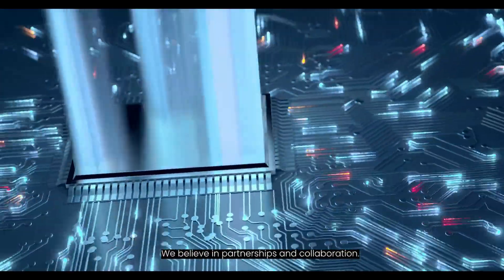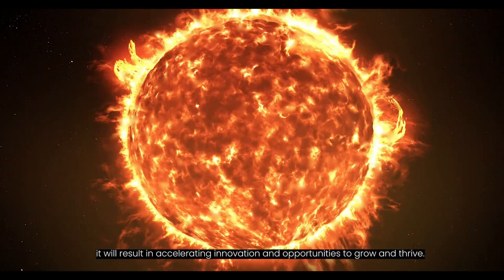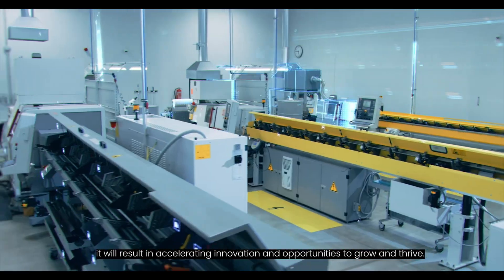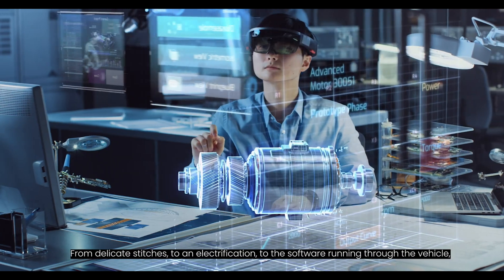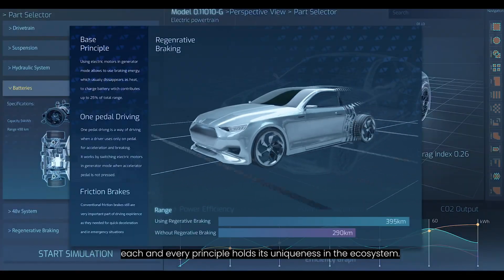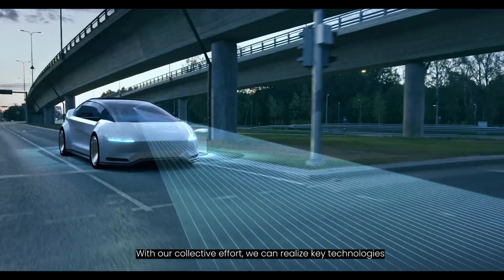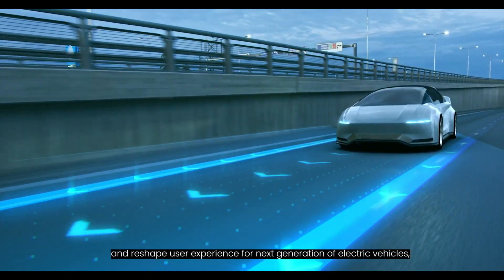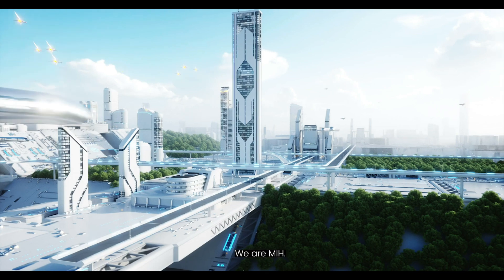[Technology] MIH-Vision & Mission 願景與使命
[Technology] MIH-Vision & Mission
[Technology] MIH-願景與使命

MIH:
MIH Electric Vehicle Open Platform (Mobility In Harmony Open EV Platform) is an open platform for electric vehicles founded by Taiwan's Hon Hai Technology Group in mid-October 2020. Hon Hai Technology Group is its founding member.

Although Taiwan has a relatively complete automotive OEM industry chain, the branding of Taiwan-made cars has not been smooth. In 2008, Yulon Motors launched Nazhijie Automobile, trying to open up a new situation for domestic car brands, but after all, it could not bear serious losses. In November 2020, it announced that it would withdraw from the Chinese mainland market and return to the multi-brand OEM model.

In the late 2010s, Hon Hai Group showed its willingness to venture into electric vehicle manufacturing. However, although Hon Hai Group is the world's largest electronic manufacturing service provider (EMS), with solid information and communication technology manufacturing capabilities, as well as rich experience and capabilities in global supply chain management, it lacks experience in vehicle manufacturing, and Yulon Motors It is the only car factory in Taiwan with complete vehicle manufacturing capabilities. Therefore, in March 2020, Hon Hai Group and Yulon Group agreed to establish a joint venture company. In mid-October, the "MIH Electric Vehicle Open Platform" was established. ”, officially entered the field of electric vehicles

MIH電動車開放平台（Mobility In Harmony Open EV Platform）是台灣鴻海科技集團於2020年10月中旬所創立的電動汽車開放平台，鴻海科技集團為其創始會員

台灣雖有相對完整的汽車代工產業鏈，但在台灣國產車的品牌化上一直不順利。2008年，裕隆汽車曾推出納智捷汽車，試圖為國產車品牌開拓新局，但終究不堪嚴重虧損，於2020年11月宣布退出中國大陸市場，回歸多品牌代工模式。

2010年代後期，鴻海集團展現跨足電動車製造的意願。然而，鴻海集團雖然是全世界最大電子製造服務商（EMS），擁有厚實的資訊及通訊科技製造能力，也具有豐富的全球供應鏈管理經驗與能力，但缺乏整車製造的經驗，而裕隆汽車是台灣唯一具有整車製造能力的車廠，因此2020年3月，鴻海集團與裕隆集團協議合資設立公司，10月中旬創立「MIH電動車開放平台」，11月雙方正式合資設立「鴻華先進科技」，正式跨足電動車領域